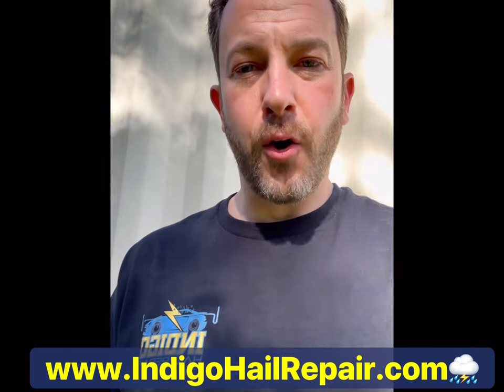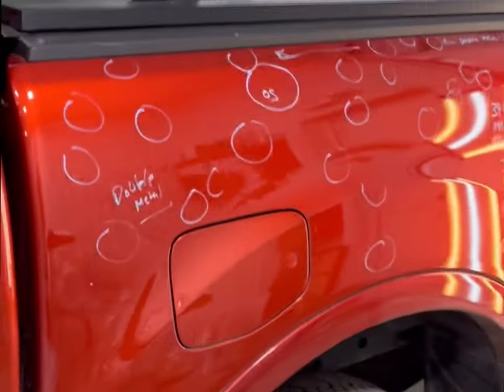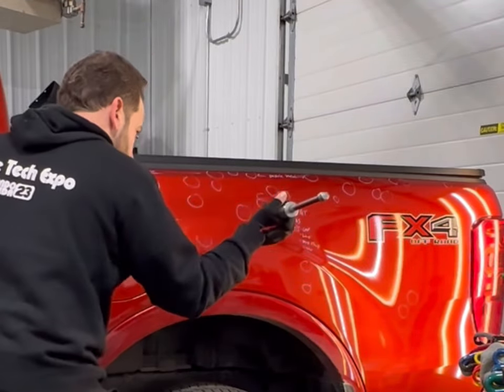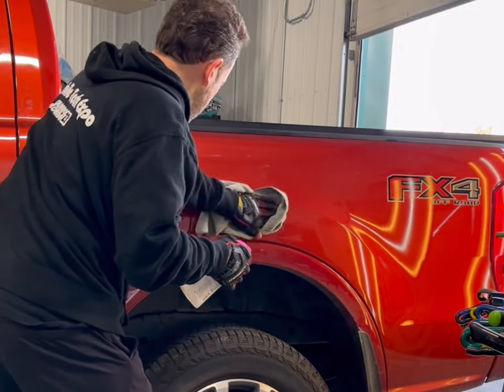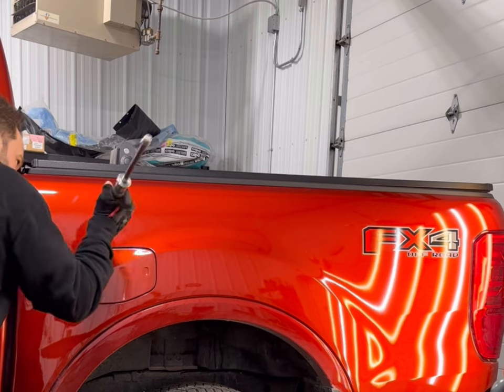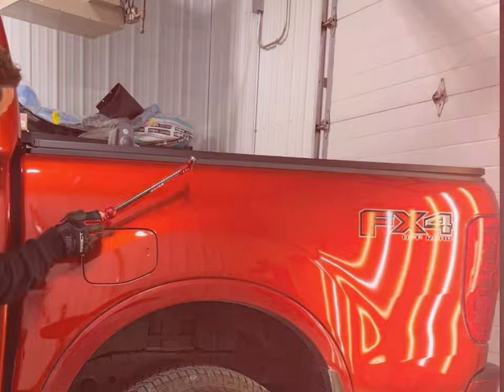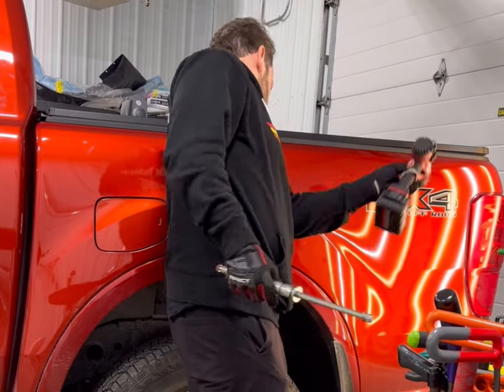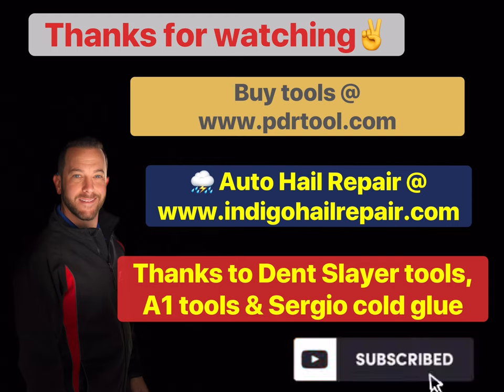How To Use “Cold Glue” For Hail Damage “Paintless Dent” Removal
🥶I’ve been cold glueing for about three months now and I made this video to share my results.

⏰Cold glue can speed up the PDR process when done right.

🥶Cold Glue’ing is a relatively new technique in the field of PDR (Paintless Dent Repair) and simple to learn once you know a few tricks.

🎥This video shows a real-life example of a vehicle Indigo Hail Repair, fixed in one day at a local collision shop. ☝️

🛠️Tools shown in this video may be purchased from A1 Tools. The Cold Snap system is made by Dent Slayer, and the red glue is made by Sergio.

See more Dave videos here 👇Davesgarage365 on YouTube

To buy the Dent Slayer “Cold Snap” system, or Sergio Red’s Cold Glue go